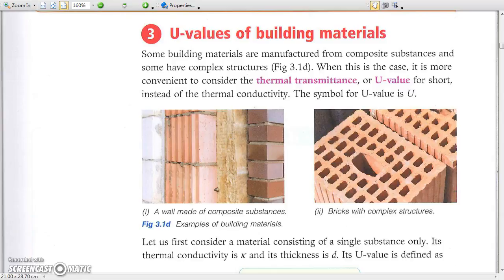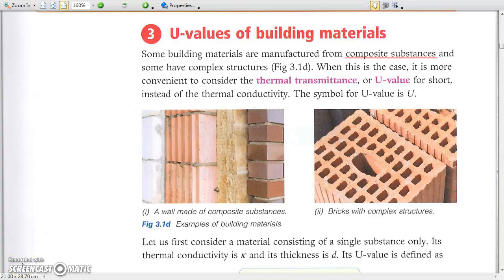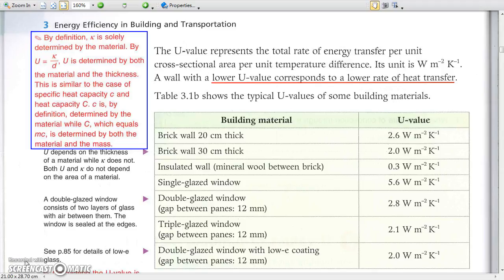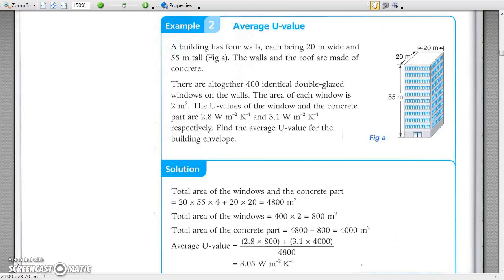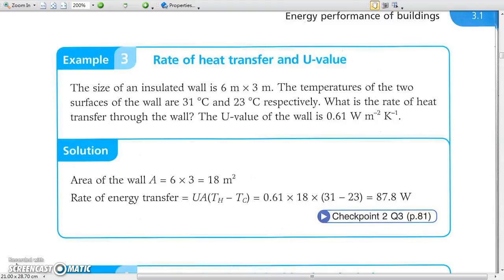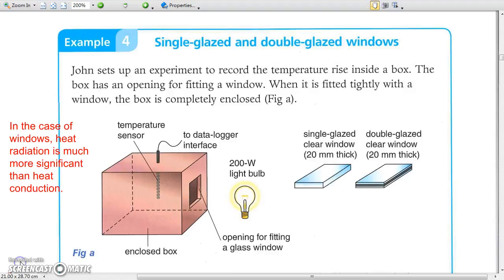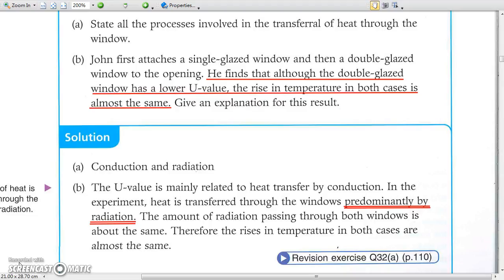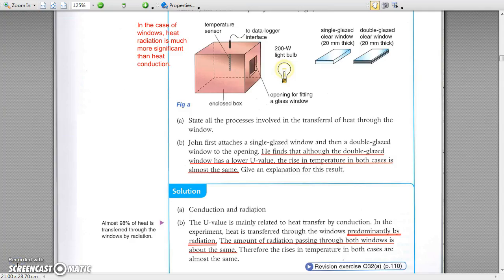BkE3 Chp3 1b